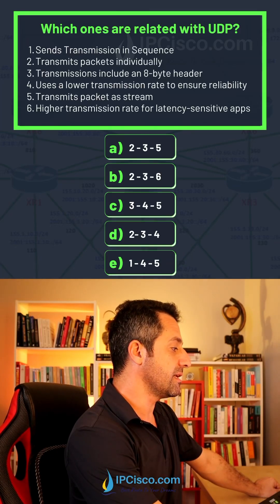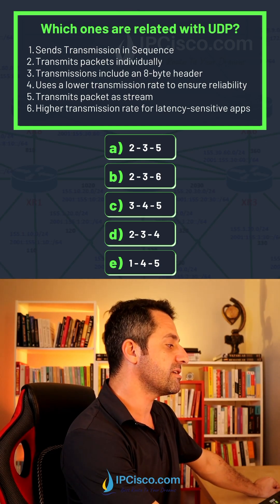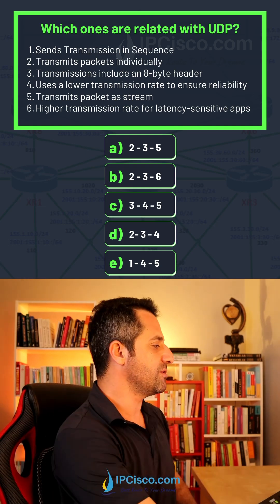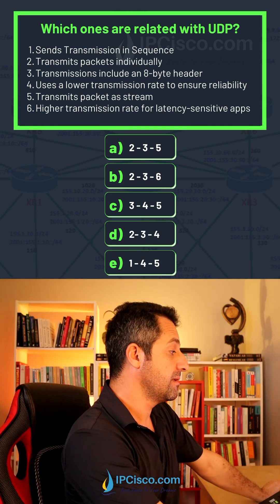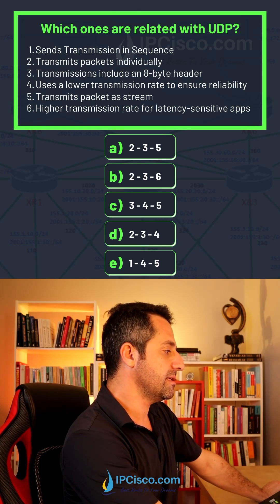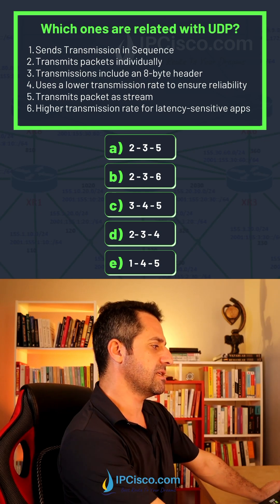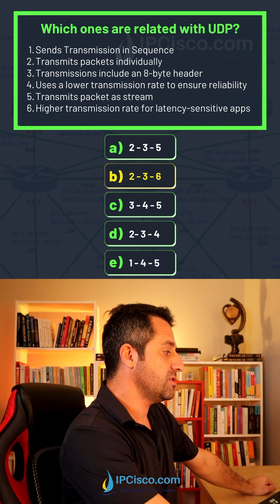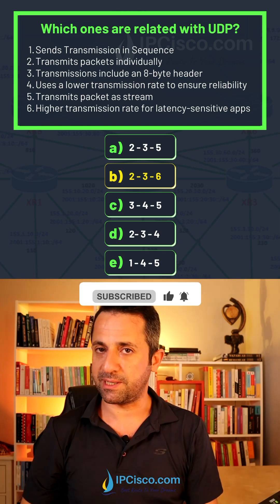Cisco CCNA Question!!!✨✨🤩